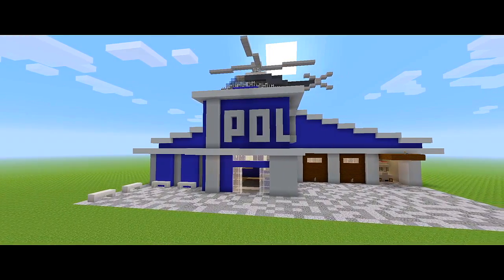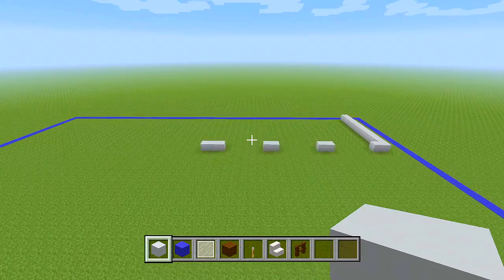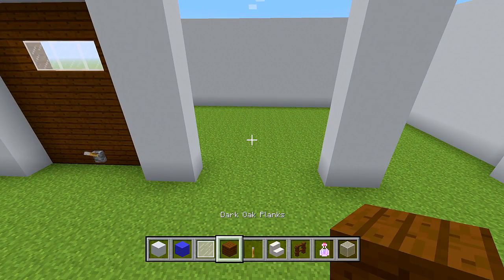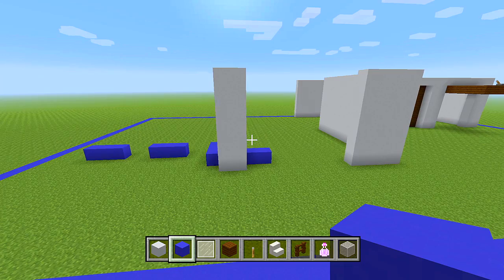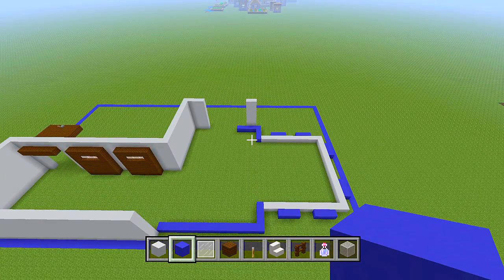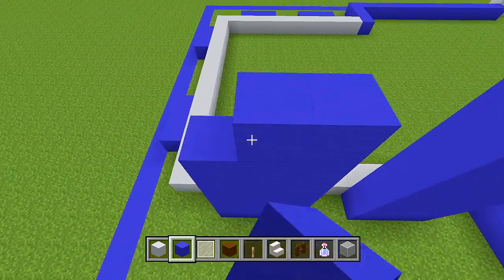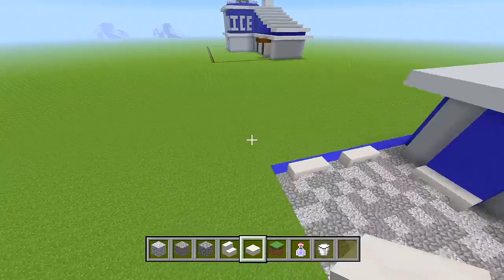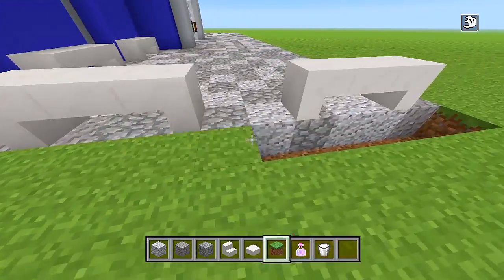Minecraft: How to Build a Police Station | PART 1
In part 1 for this minecraft tutorial on how to build a police station, I show you how to do the exterior walls for the first floor of the building.

➤ Music Used In Video:
 ● mommy x Philanthrope - Thinking Of You wKyle McEvoy